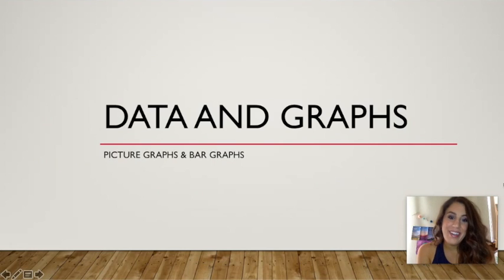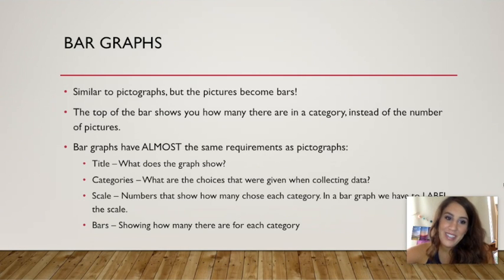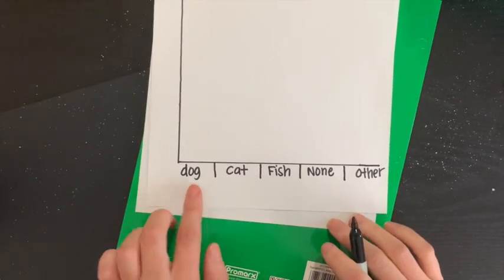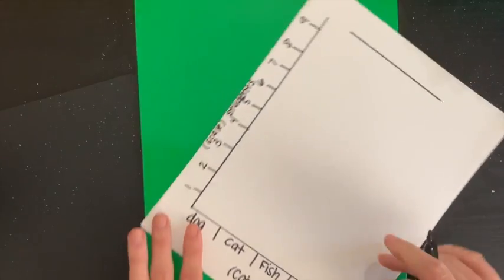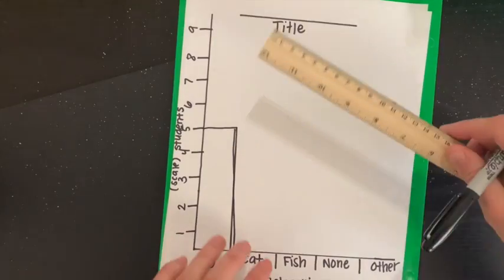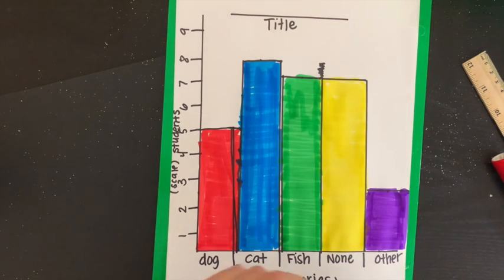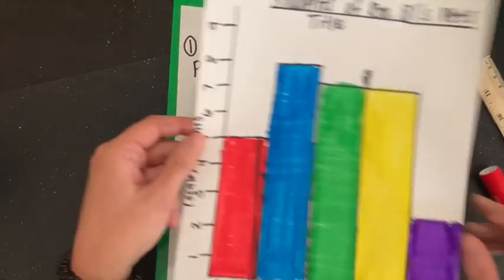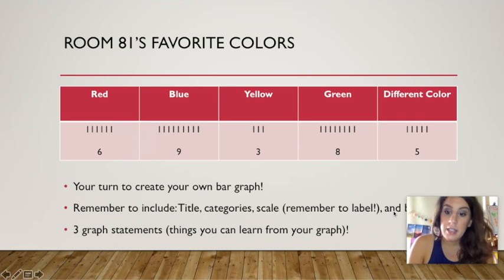2.11 LS 1.2 -- Bar Graphs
This video is about 2.11 LS 1.2 -- Bar Graphs